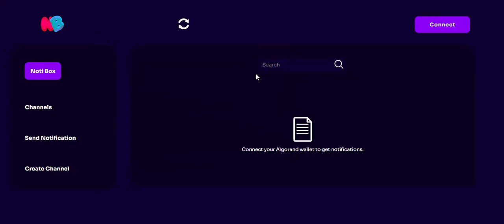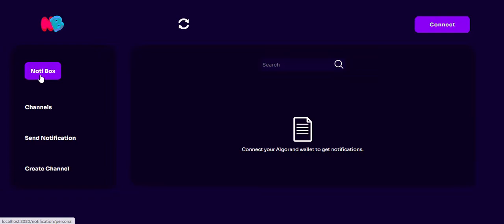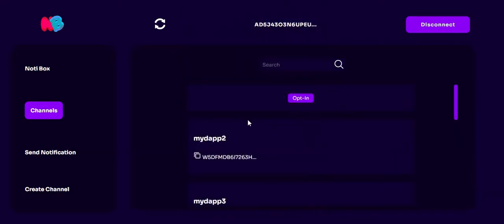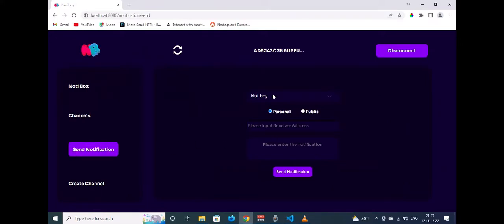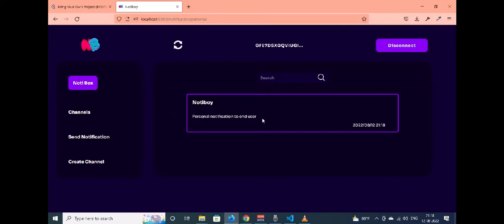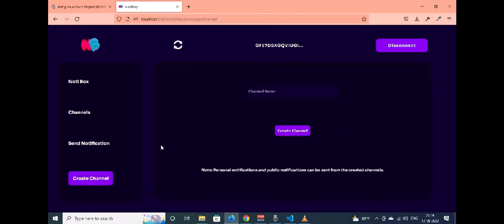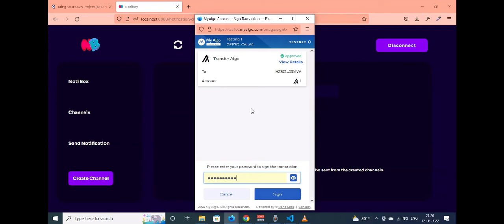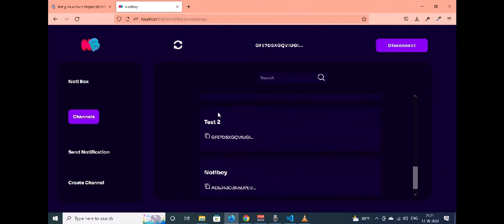Notiboy Demo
A decentralized on-chain notification system that will help DEFI and NFT platforms to send on-chain notifications to their users based on on-chain events. The on-chain events include but not limited to liquidation warning, NFT offers, DAO governance & voting remainders, on-chain lottery  updates etc...